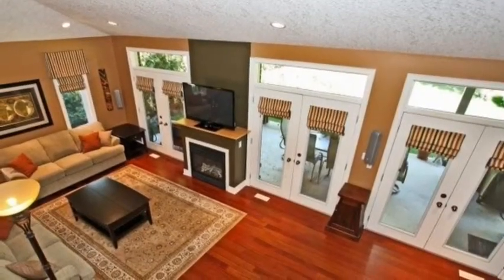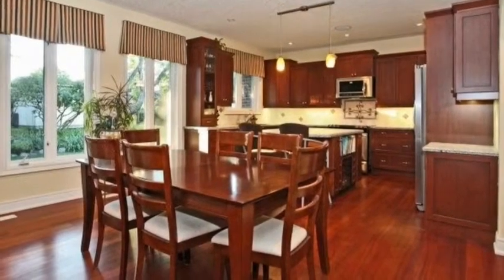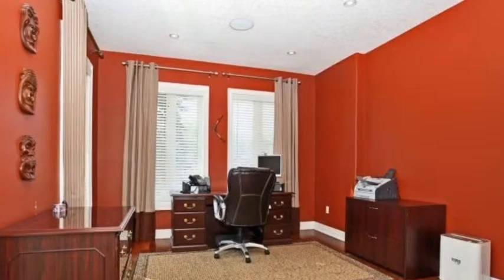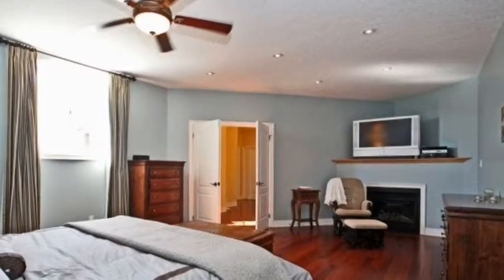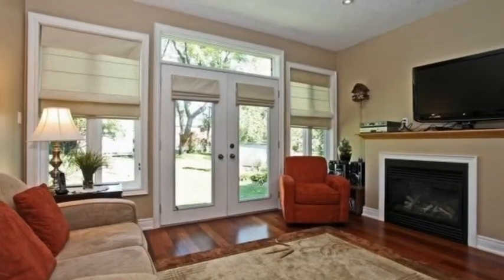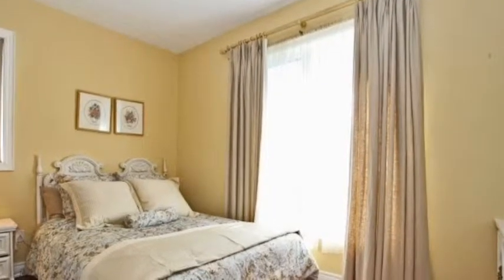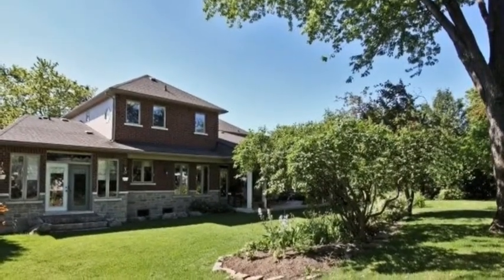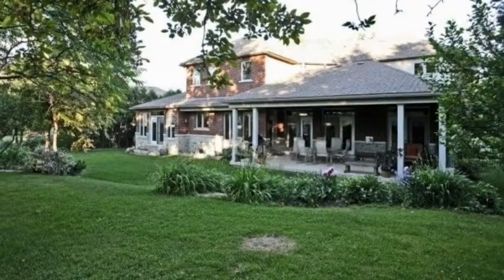1337 Thornhill Dr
Virtual Tour of 1337 Thornhill